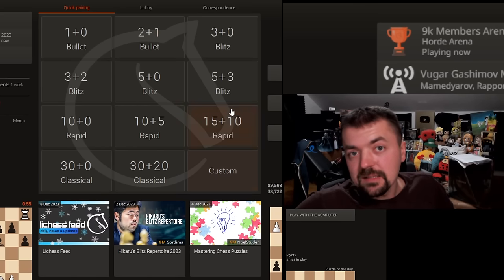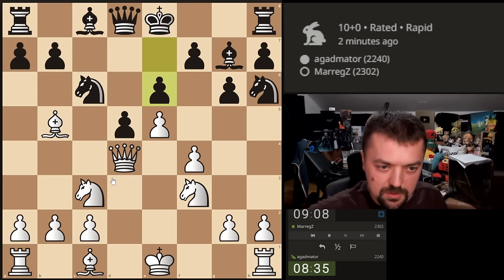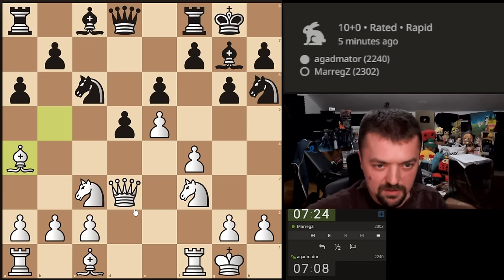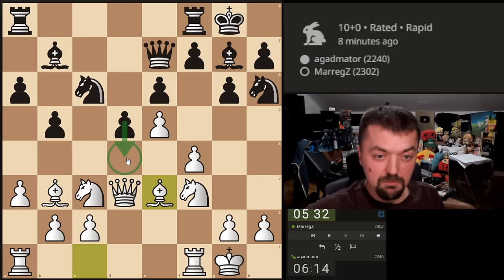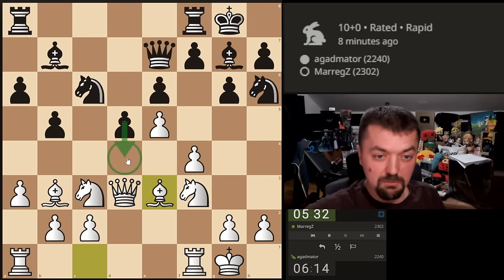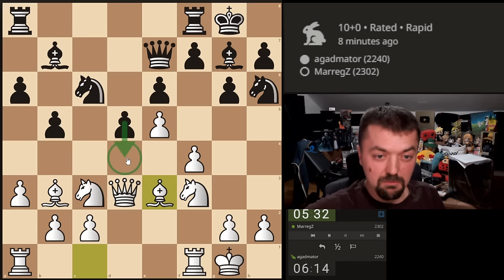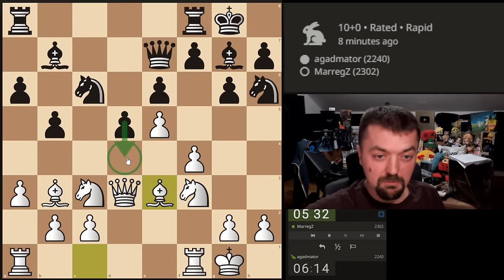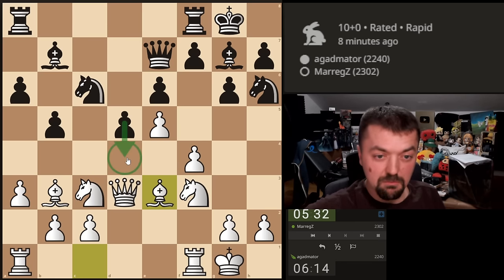How To Recover From A Shock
GAME HERE!

Mailbox where you can send stuff:

Antonio Radić
AGADMATOR d.o.o.
Franje Tuđmana 12
Croatia
48260 Križevci

NANO nano_1h1kgfaq88t1btwadqzx73rbha5hwbb88sxmfns851kwj8hnosdj51w388xx
Monero 4AdvvqmC4xhPyyRSAEDxTTAoXdxAtX2Py6b8Eh4EQzBLGbgo5rY5Khcap1x76JrDJH87yibAE9b6TPwTsvBAiFFCLtM8Be7